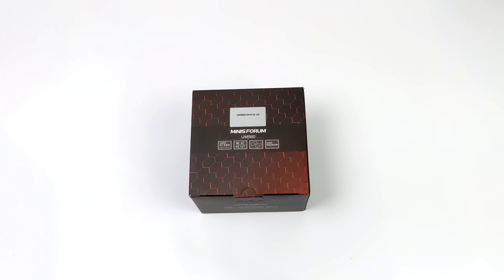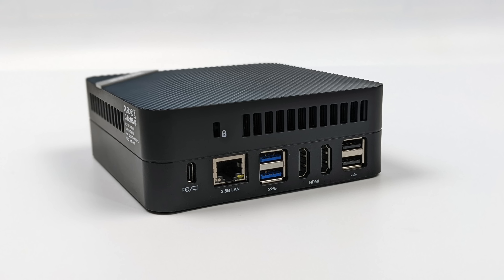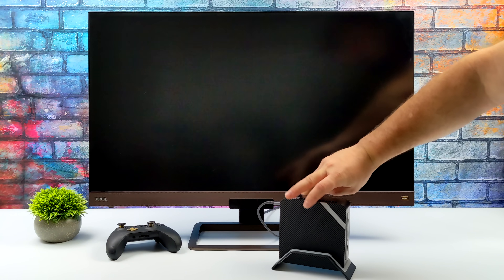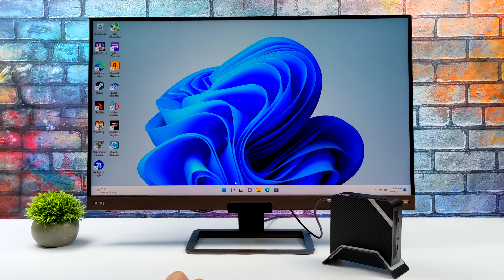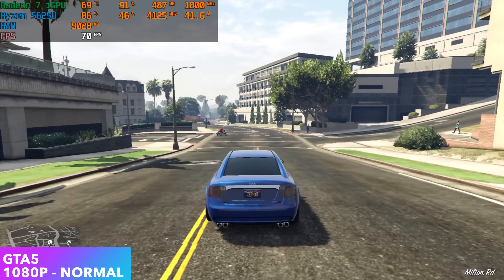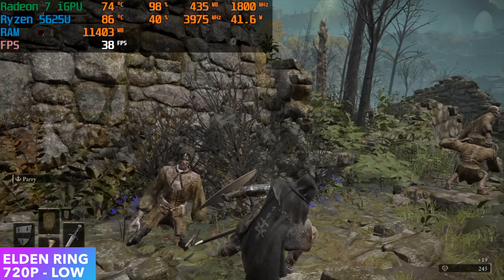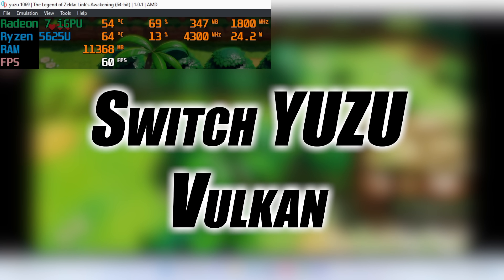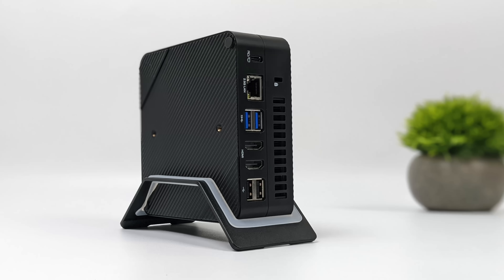The New UM560 | A Fast & Compact Ryzen Mini PC That Supports ALT Mode! Hands-On Review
This Mini PC only Needs one USB Type C Cable for Power and Video! In this video, we take a look at the all-new Minisforum Venus Series UM650. An ultra-compact and powerful Ryzen 5625U powered Mini PC that supports ALT Mode! We do an unboxing, go over the Specs test out some PC games and High-ENd Emulation like PS3, PS2, WiiU and Nintendo switch emulation using the THIS emulator. I will be installing Steam Deck OS in my next video.

00:00-Intro
00:15-Unboxing
01:05-Overview
01:58-UM650 Specs
02:50-ALT Mode Single Cable Operation Test
03:32-Overall Performance
04:43-4K Youtube Video Playback
04:50-Tear Down MinisForum UM650
05:32-PC Gaming Test UM650
07:17-PS2 Emulation Test PCSX2 UM650
07:43-WiiU Emulation Test CEMU UM650
08:11-PS3 Emulation Test RPCS3 UM650
08:57-THIS Switch emulator Test UM650
09:07-Power Consumption & CPU Temps UM650
09:58-Final Thoughts

ETAPRIME
12520 Capital Blvd Ste 401 Number 108